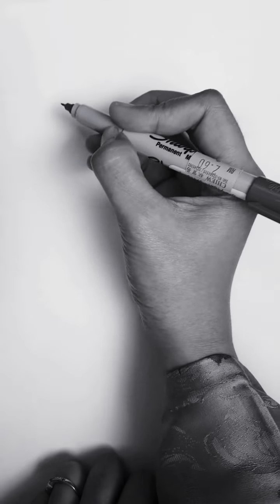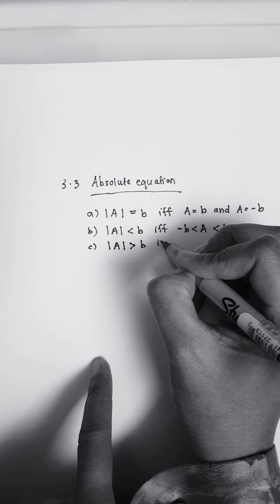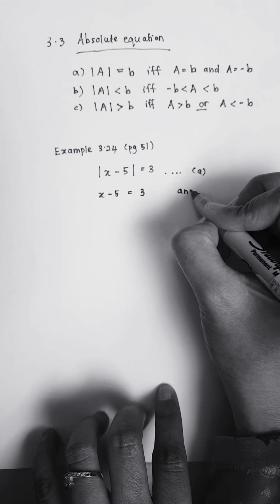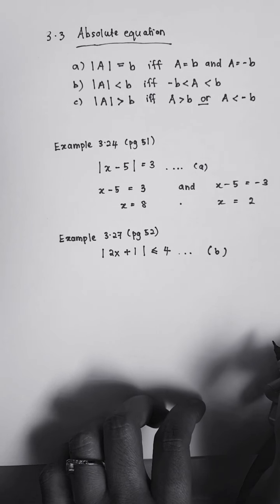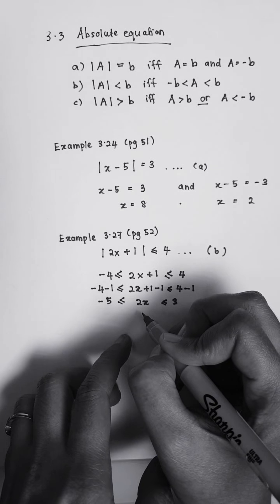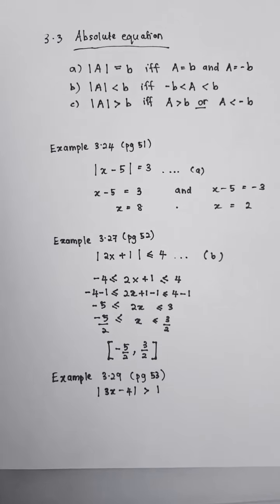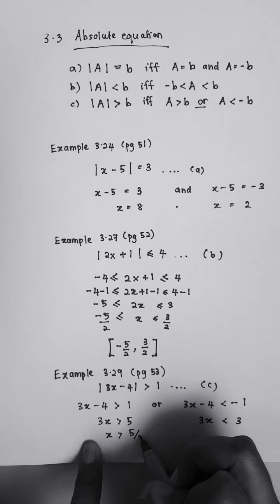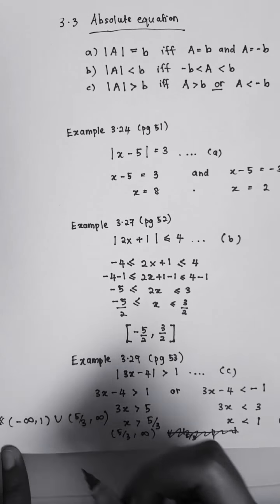3.3 Absolute Equation (Chapter 3)